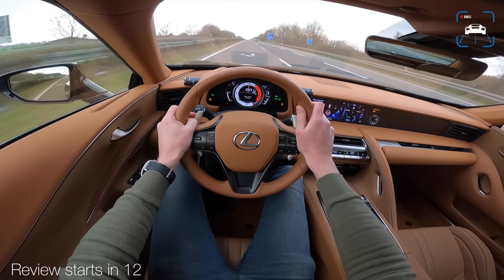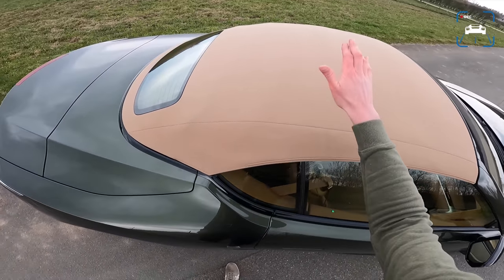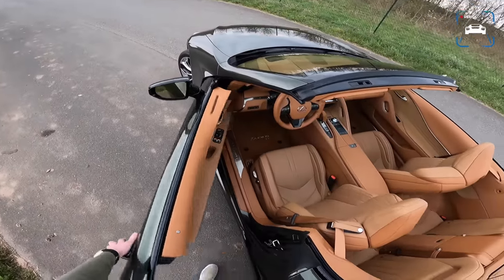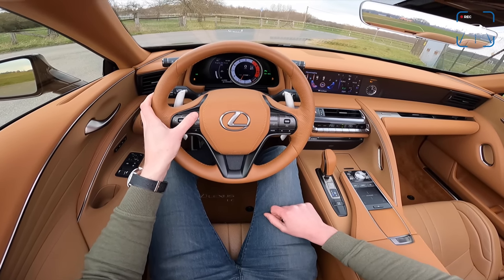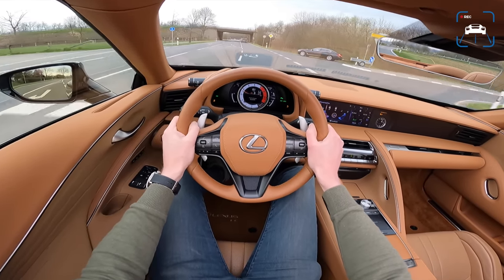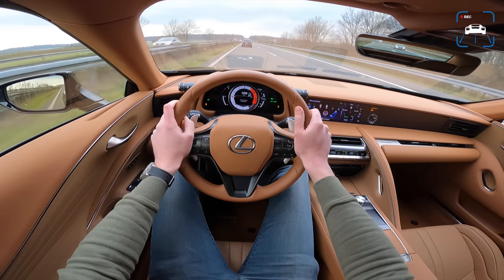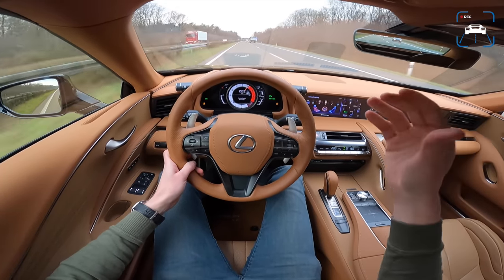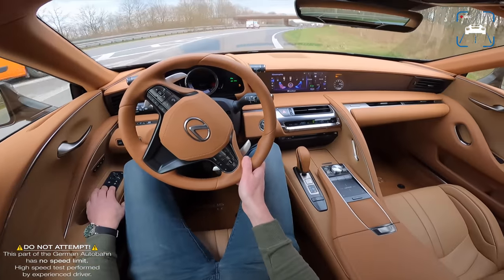Lexus LC500 V8 Convertible REVIEW on AUTOBAHN by AutoTopNL